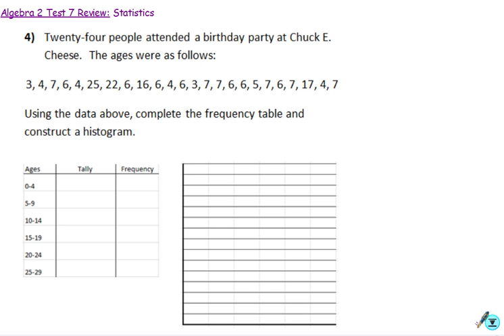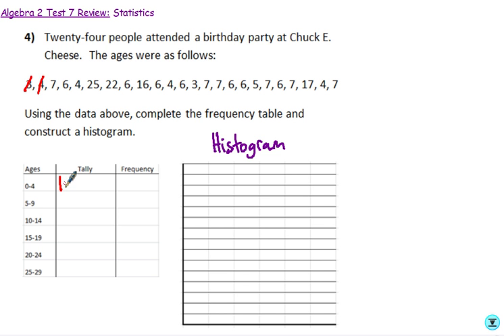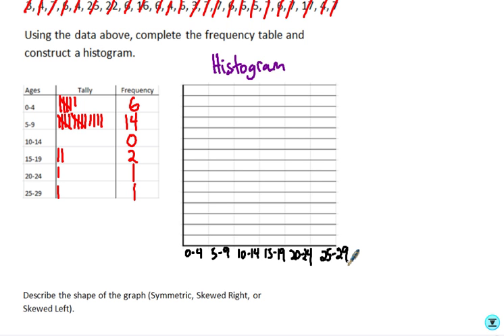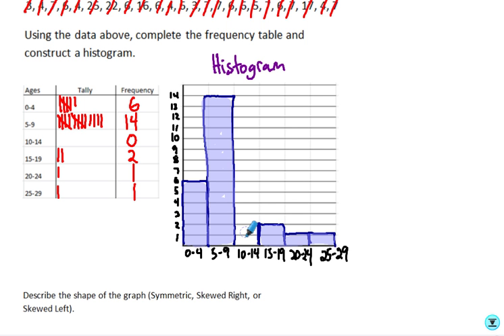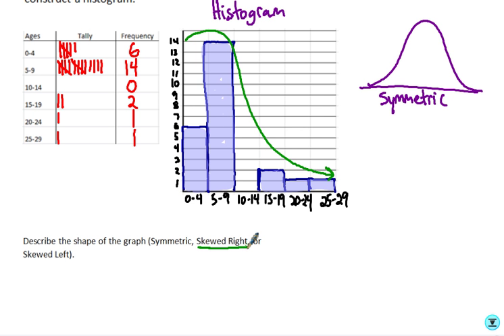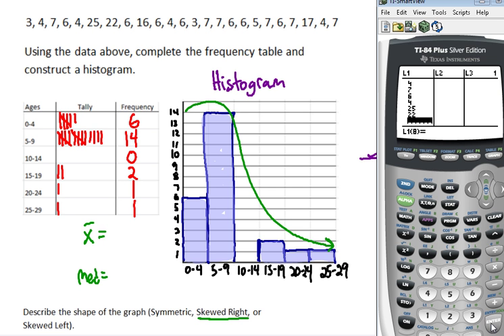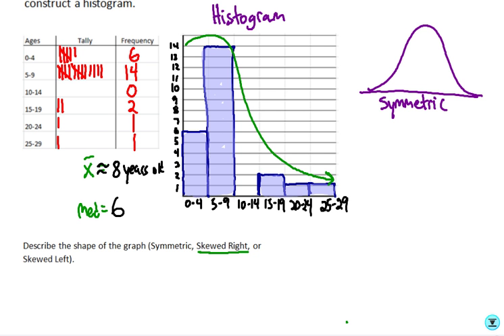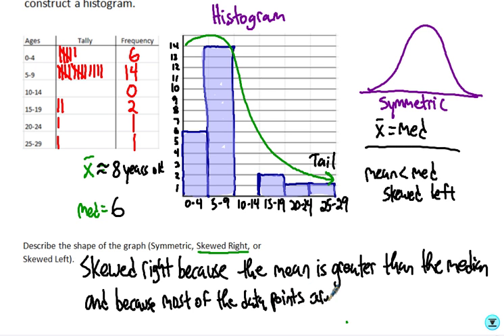Algebra 1 Test 7 # 4 (Make a Histogram)